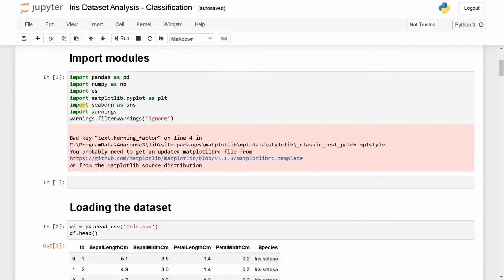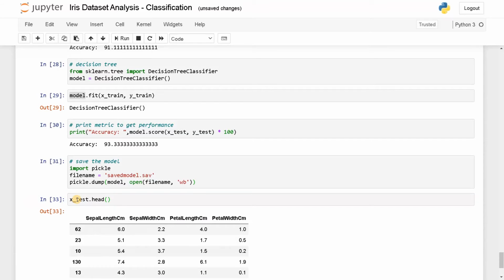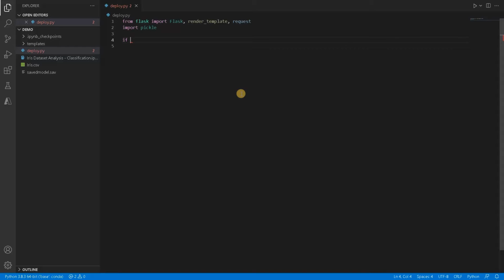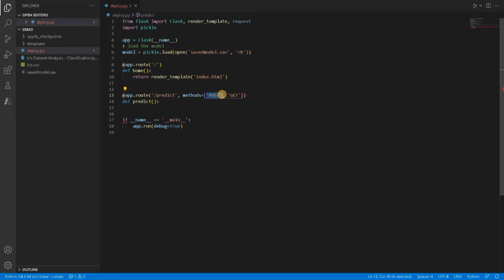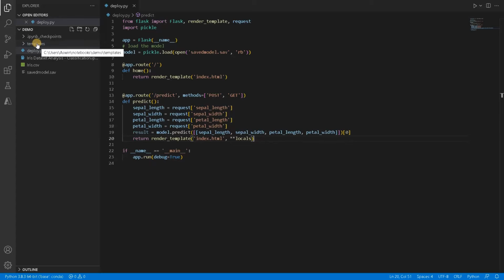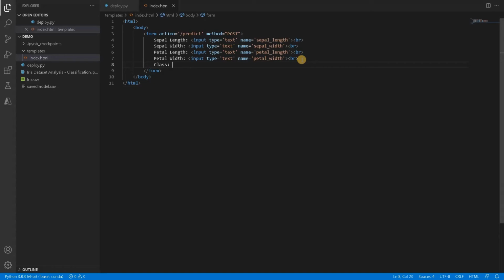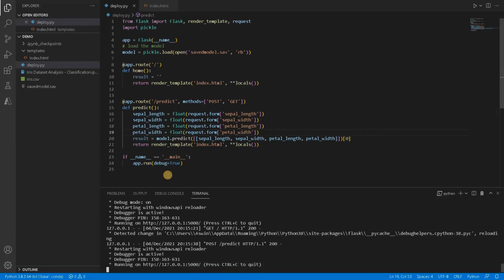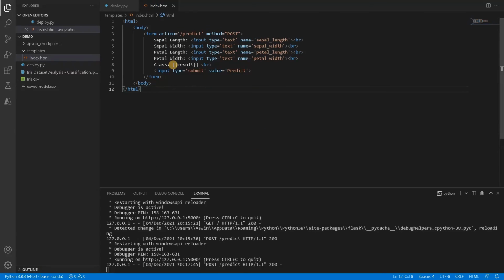How to Deploy Machine Learning Model using Flask (Iris Dataset) | Python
⭐️ Content Description ⭐️
In this video, I have explained on how to deploy the trained machine learning model for iris dataset using flask in python. This tutorial will help for building end to end data science projects.

🕒 Timeline
00:00 Introduction to Model Deployment using Flask
01:20 Save and Load the Model
04:58 Flask Deployment Backend Code
11:53 HTML Frontend Code to get Input
16:33 Deploy the Model
18:17 Quick Walkthrough of Code